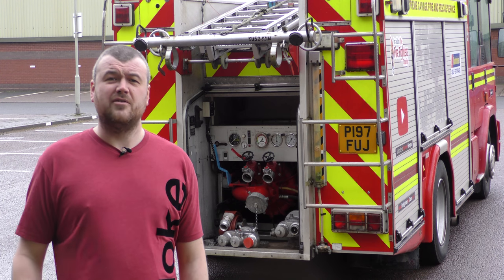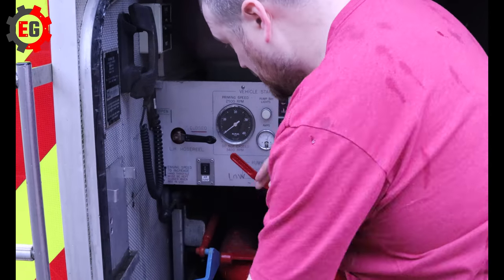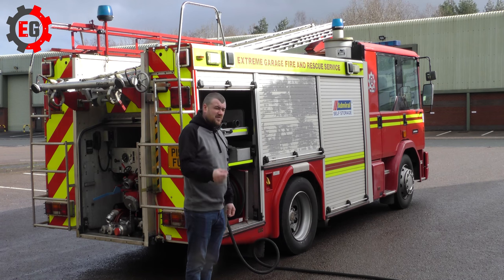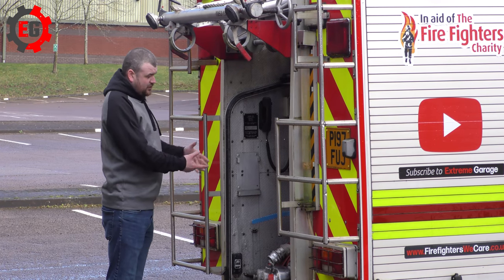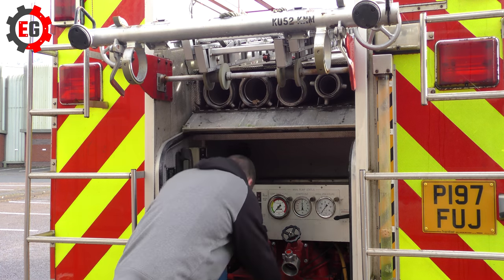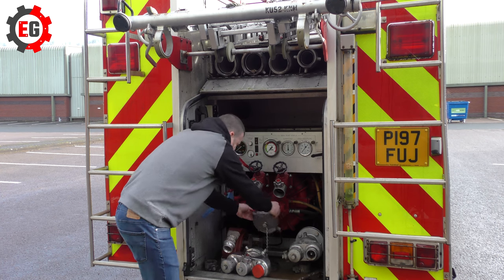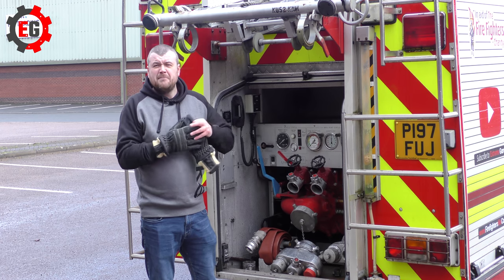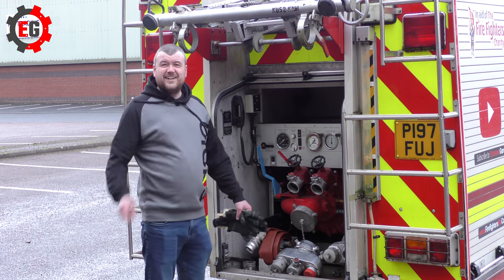How to use a Fire Engine Pump. Using a Godiva Pump on a Dennis Sabre Fire Appliance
Today we go step by step on using the pump to get water out.  Come join the fun.  Most likely not the correct safe way but still its the way i have learnt from trial and error.

We have our new range of clothing out now.  bloke brand